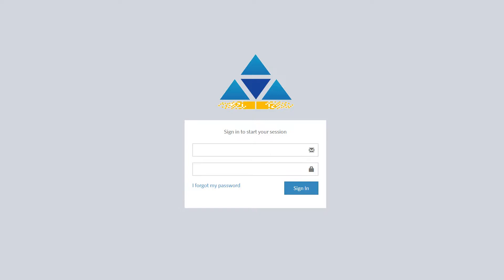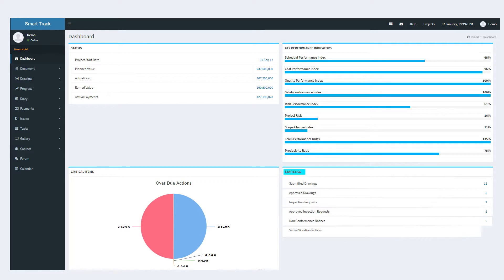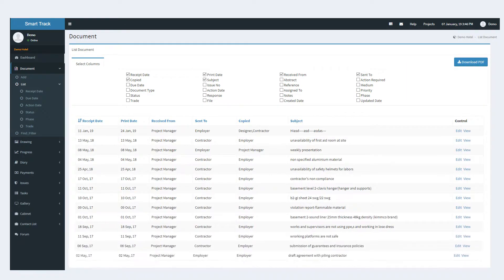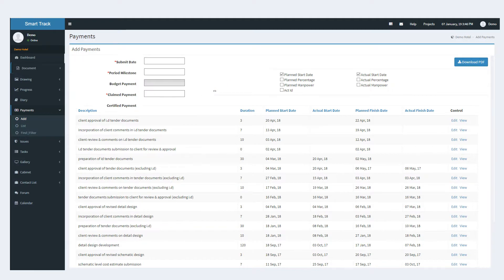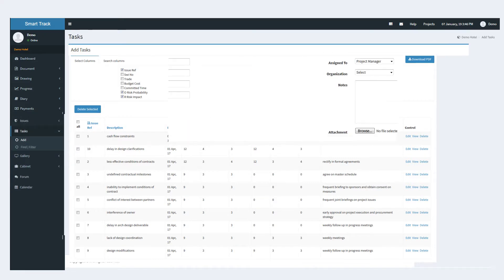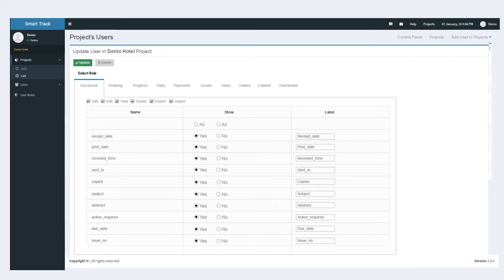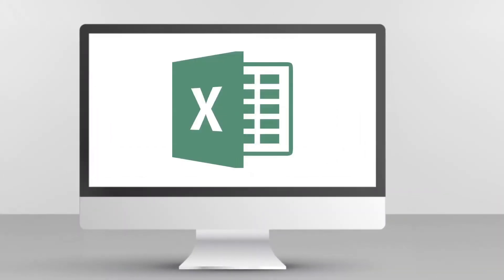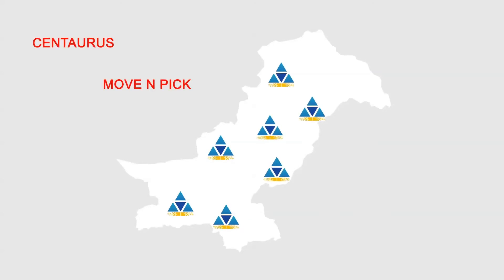Smart Track - Project Management Information System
Smart Track is a project information management system. It is built to provide the cloud solution for information management and process supervision to the large construction and engineering projects. The software is specialized in streamlining the document-based workflow by upgrading the manual document-management-system through automation. It contributes in building the solid foundation of tracking, managing and storing the documents. The basic functions of the software include Add, Store, Organize and foresee.